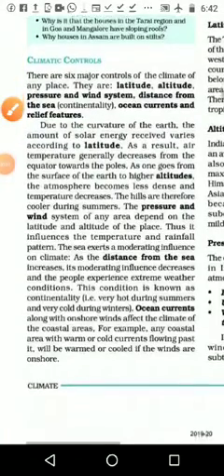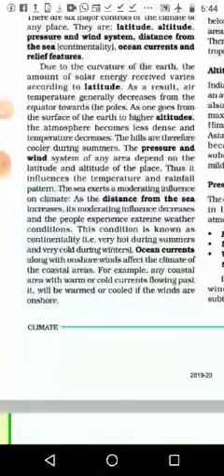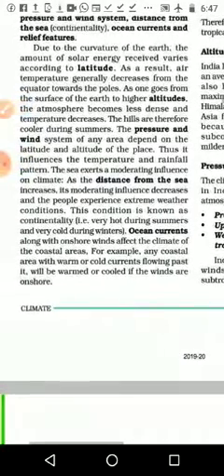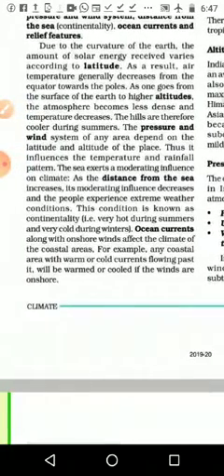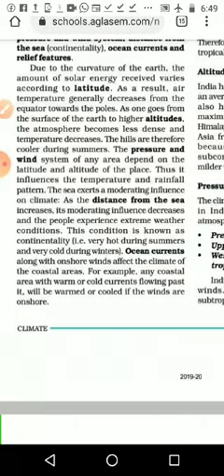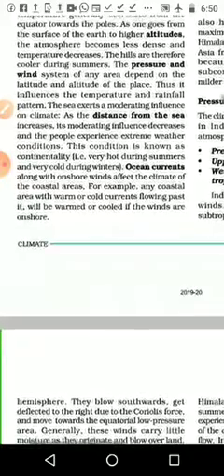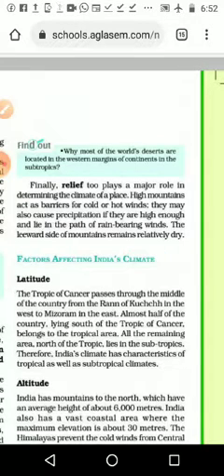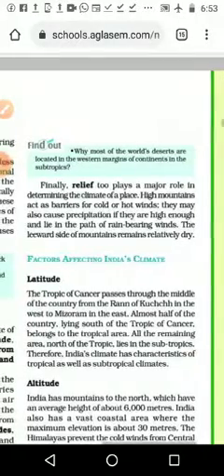9th std geography chapter 4 part 2